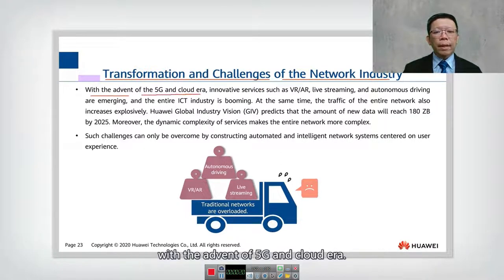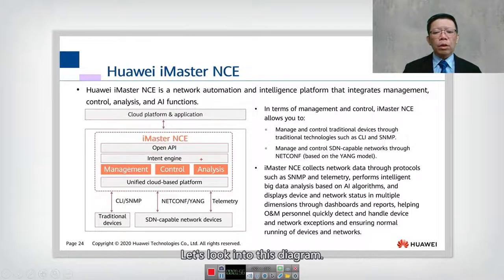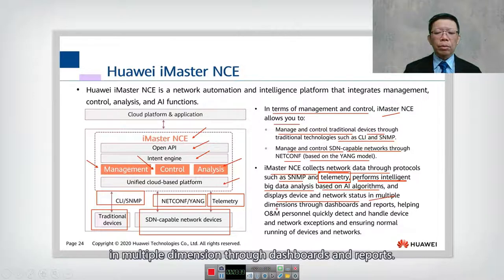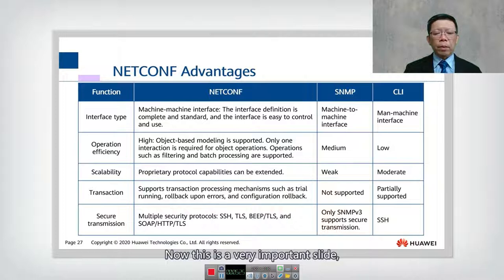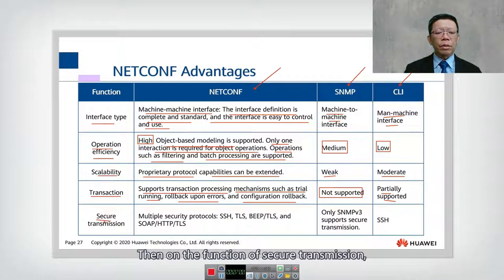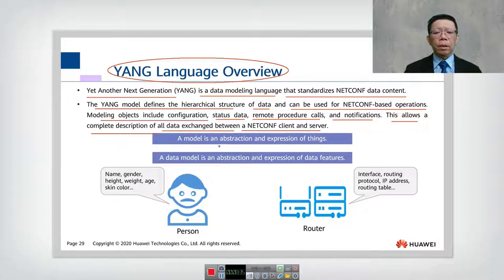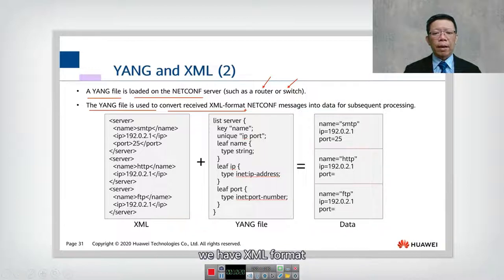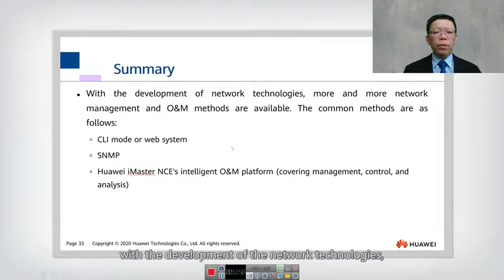18.3 Network Management Based on Huawei iMaster NCE